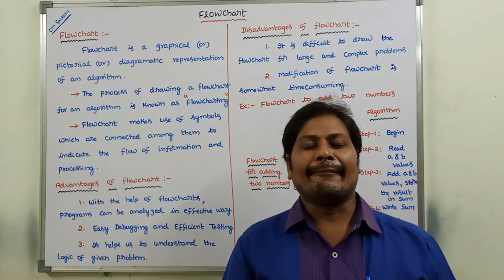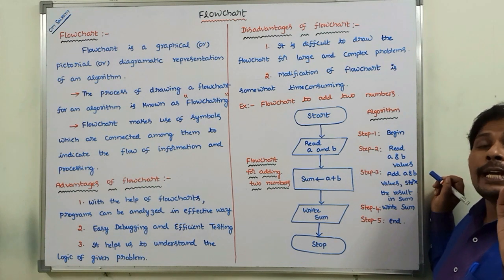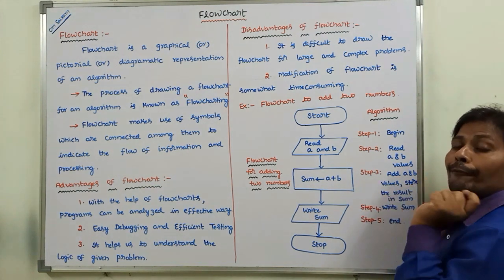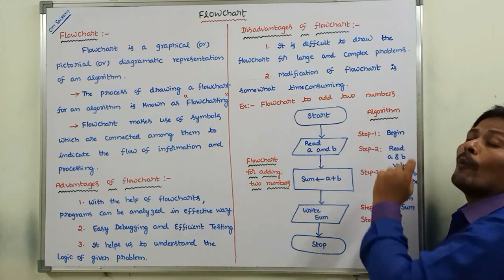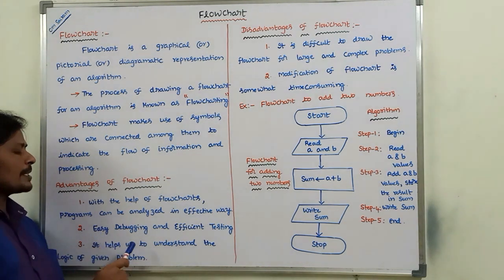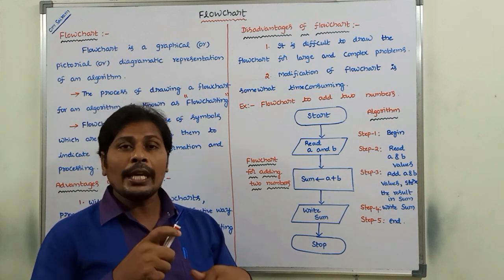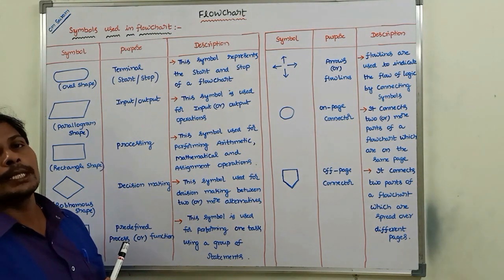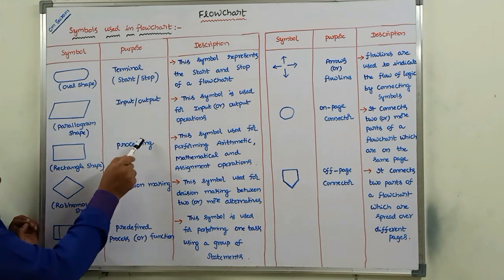Flowchart symbols and their meaning || Flowchart in C Programming || Flowchart in C Language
Flowchart symbols and their meaning
Flowchart Symbols
Flowchart in C Programming
Flowchart in C Language
Introduction to Flowchart
Flowchart in C
Flowchart
Flowchart examples
Flowchart definition and symbols
Introduction to Flowchart Symbols
Basic flowchart symbols
What is a Flowchart
Flowchart Symbols

Flowchart Definition: A flow chart is a graphical representation of an algorithm